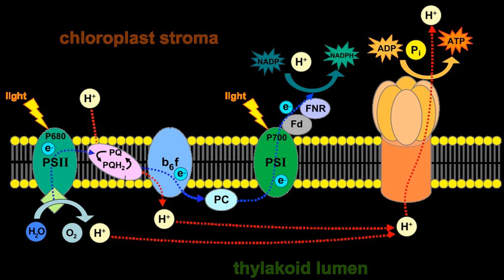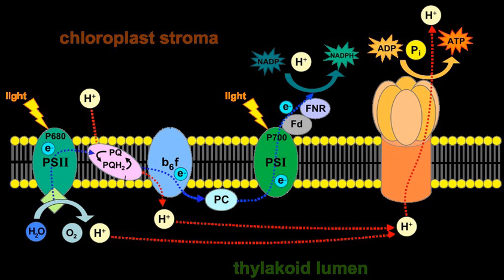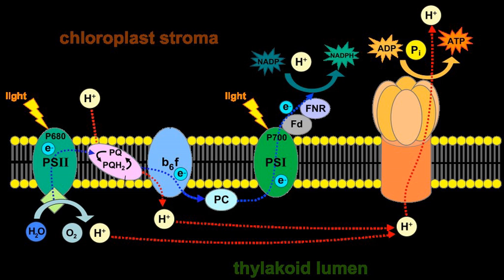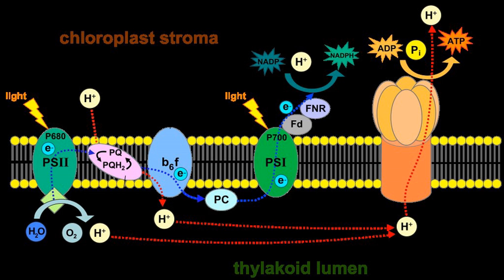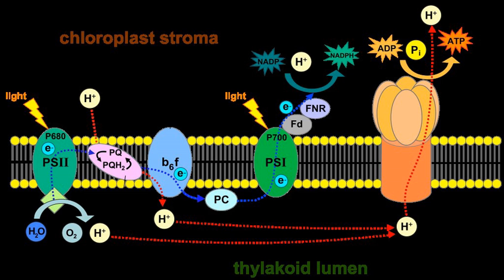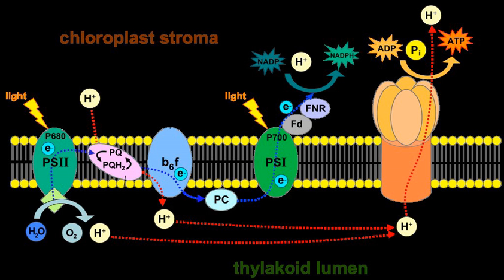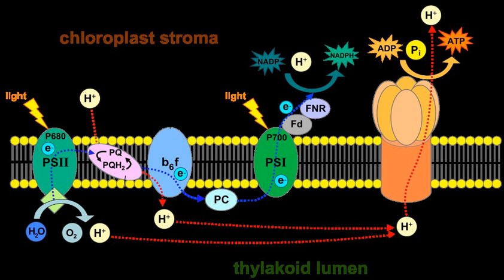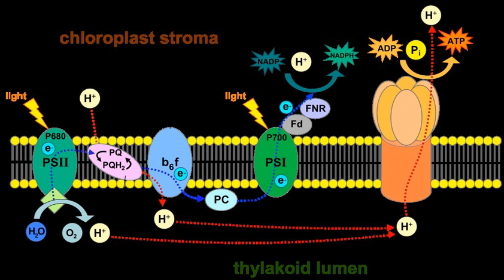Light reactions | Wikipedia audio article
00:03:22 1 Light dependent reactions
00:04:02 2 The reaction center
00:08:24 3 In chloroplasts
00:10:26 3.1 Photosystem II
00:11:12 3.1.1 The water-splitting complex
00:12:14 3.1.2 The reaction center
00:14:00 3.1.3 Link of water-splitting complex and chlorophyll excitation
00:14:38 3.1.4 Summary
00:15:25 3.2 Cytochrome ibsub6/subf/i
00:17:02 3.3 Photosystem I
00:19:22 4 In bacteria
00:20:19 4.1 Cyanobacteria
00:22:01 4.2 Purple bacteria
00:23:17 4.3 Green sulfur bacteria
00:24:48 5 History
00:25:48 6 See also

- Socrates

SUMMARY
In photosynthesis, the light-dependent reactions take place on the thylakoid membranes. The inside of the thylakoid membrane is called the lumen, and outside the thylakoid membrane is the stroma, where the light-independent reactions take place. The thylakoid membrane contains some integral membrane protein complexes that catalyze the light reactions. There are four major protein complexes in the thylakoid membrane: Photosystem II (PSII), Cytochrome b6f complex, Photosystem I (PSI), and ATP synthase. These four complexes work together to ultimately create the products ATP and NADPH.
The four photosystems absorb light energy through pigments—primarily the chlorophylls, which are responsible for the green color of leaves.  The light-dependent reactions begin in photosystem II. When a chlorophyll a molecule within the reaction center of PSII absorbs a photon, an electron in this molecule attains a higher energy level. Because this state of an electron is very unstable, the electron is transferred from one to another molecule creating a chain of redox reactions, called an electron transport chain (ETC). The electron flow goes from PSII to cytochrome b6f to PSI. In PSI, the electron gets the energy from another photon. The final electron acceptor is NADP. In oxygenic photosynthesis, the first electron donor is water, creating oxygen as a waste product. In anoxygenic photosynthesis various electron donors are used.
Cytochrome b6f and ATP synthase work together to create ATP. This process is called photophosphorylation, which occurs in two different ways. In non-cyclic photophosphorylation, cytochrome b6f uses the energy of electrons from PSII to pump protons from the stroma to the lumen. The proton gradient across the thylakoid membrane creates a proton-motive force, used by ATP synthase to form ATP. In cyclic photophosphorylation, cytochrome b6f uses the energy of electrons from not only PSII but also PSI to create more ATP and to stop the production of NADPH. Cyclic phosphorylation is important to create ATP and maintain NADPH in the right proportion for the light-independent reactions.
The net-reaction of all light-dependent reactions in oxygenic photosynthesis is:

2H2O + 2NADP+  + 3ADP + 3Pi → O2 + 2NADPH + 3ATPThe two photosystems are protein complexes that absorb photons and are able to use this energy to create a photosynthetic electron transport chain. Photosystem I and II are very similar in structure and function. They use special proteins, called light-harvesting complexes, to absorb the photons with very high effectiveness. If a special pigment molecule in a photosynthetic reaction center absorbs a photon, an electron in this pigment attains the excited state and then is transferred to another molecule in the reaction center. This reaction, called photoinduced charge separation, is the start of the electron flow and is unique because it transforms light energy into chemical forms.